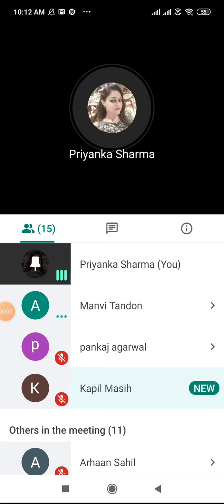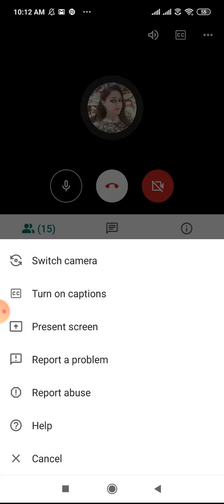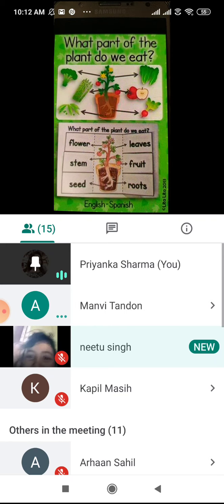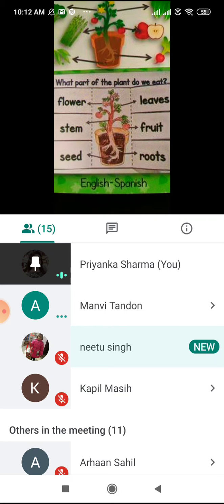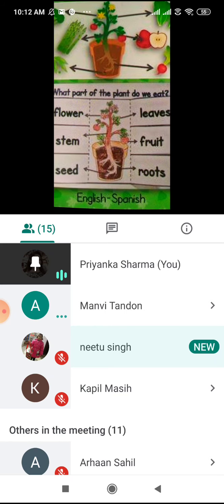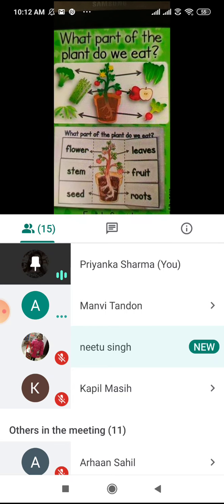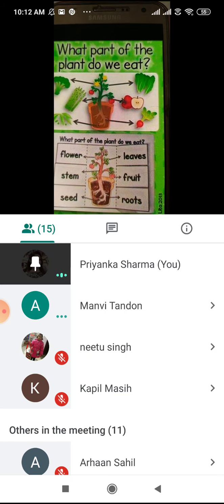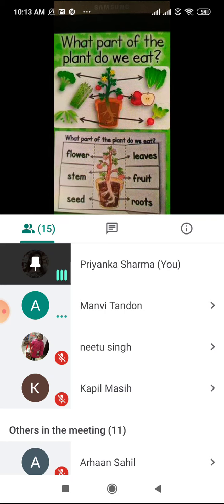6 November 2020